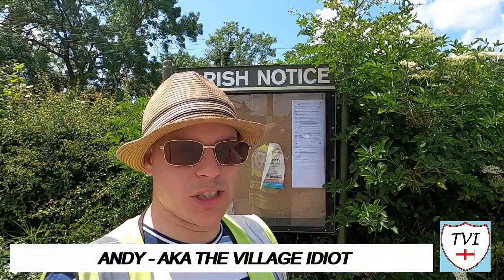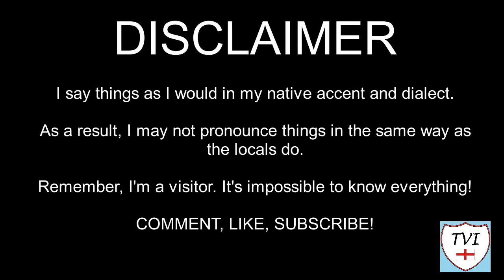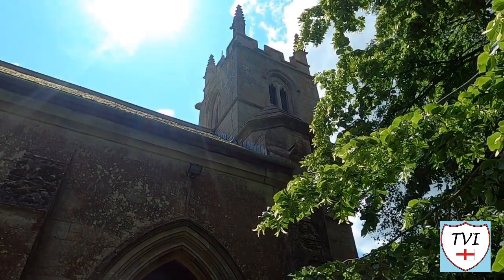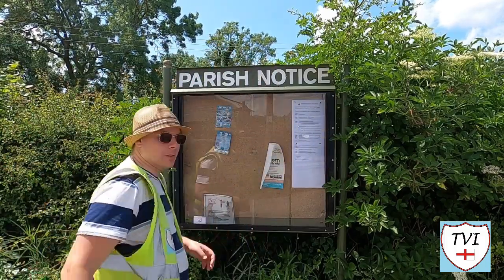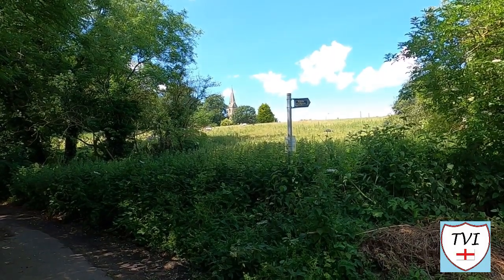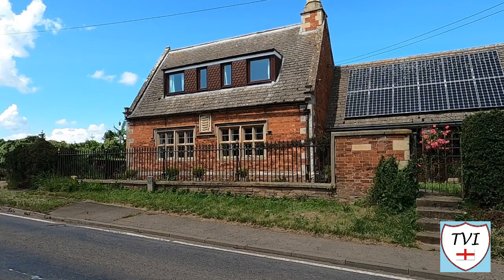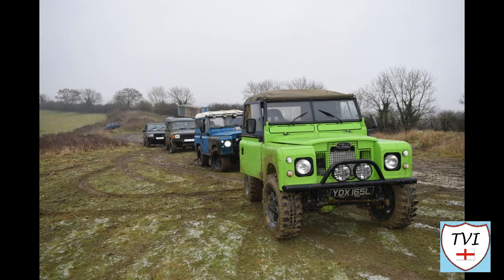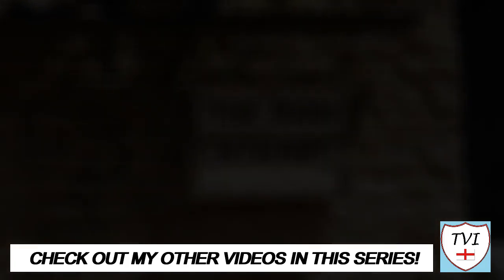GUNBY AND STAINBY: South Kesteven Parish #4 of 83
SOUTH KESTEVEN PARISH #4: GUNBY AND STAINBY

Today we come to Gunby and Stainby, a parish which contains the two villages of the same names, Stainby being the slightly larger of the two. This is predominantly rural area, dominated by farming. The only major road here is the B676 Buckminster Road which crosses the parish from west to east. The parish extends a considerable distance to the west of the villages, as far as the Lincolnshire-Leicestershire border, which forms the western edge.

The west of the parish was the site of Buckminster Quarries, which was once the site of extensive ironstone mining for around a hundred years. Operations ceased in 1972. There is now little trace of that industry, and now out here all is farmland, located over those former Ironstone workings. The eastern extent reaches not quite as far as the A1 because the River Witham forms the boundary.

The South is delineated by nothing more substantial than the ancient fieldlines dividing the parish from North Witham. The land to the east, between Stainby and Gunby, is gently undulating. A villages, Stainby and Gunby are each founded around minor streams that flow north toward Colsterworth and into the River Witham. This drive in is around Stainby, not the easiest place to navigate. We’ll be walking up this narrow shady road later. We’ll also be seeing two churches, an old school, a beautiful little stream and lots of gorgeous properties.

Sounds good to me – let’s go!